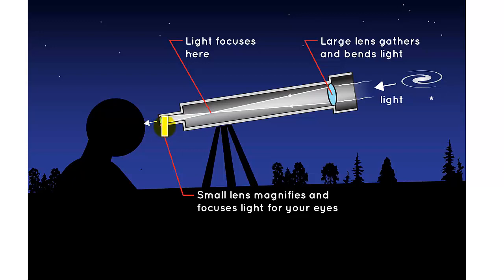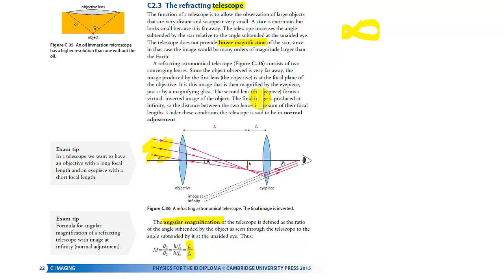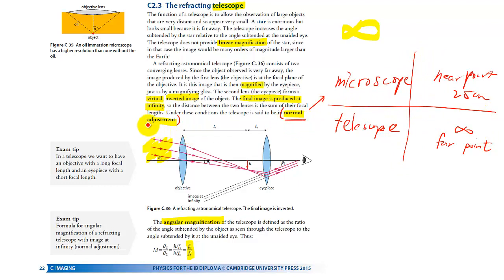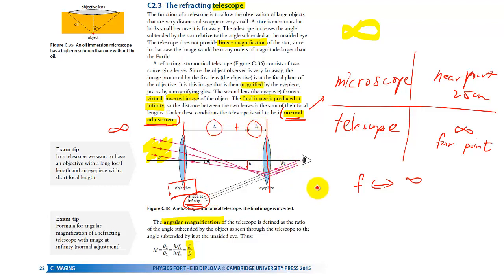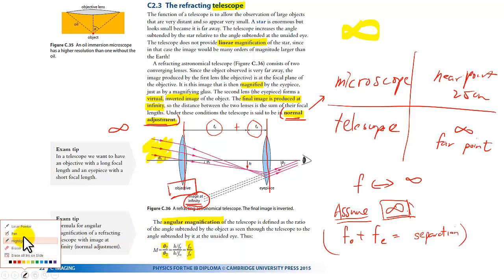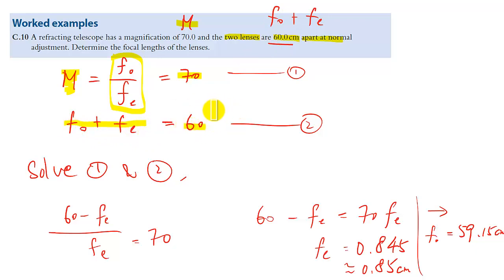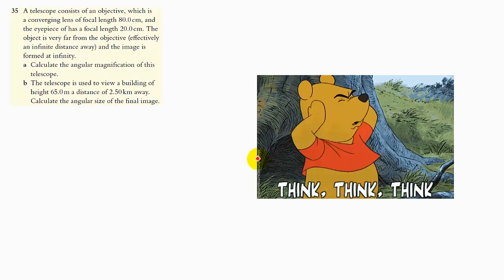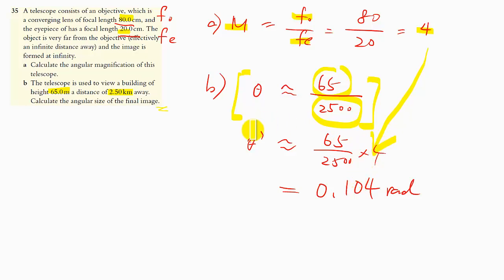Refracting Telescope - IB Physics Option C 2.3